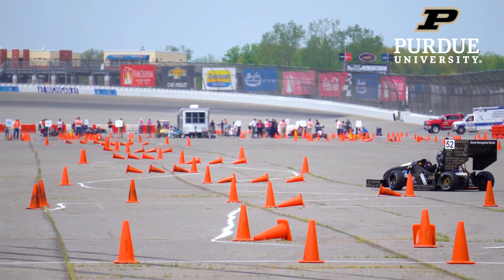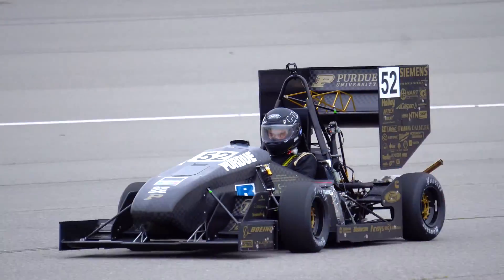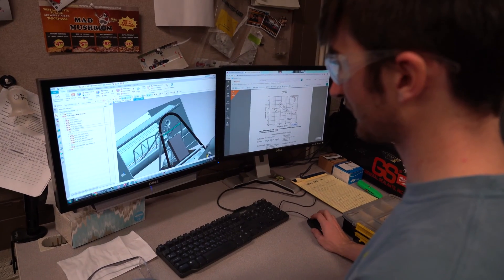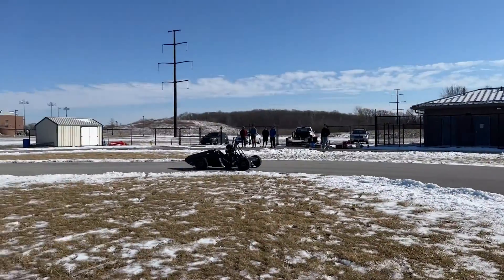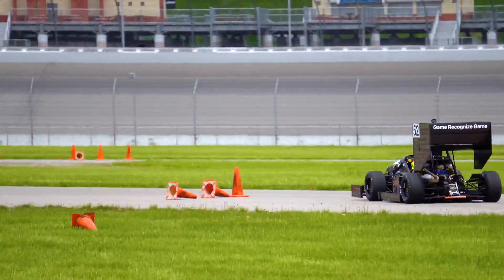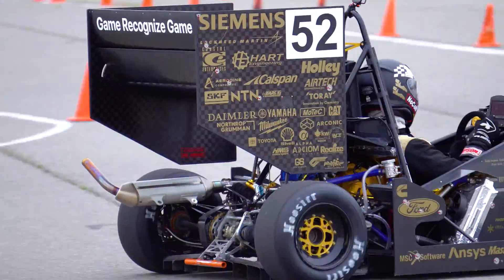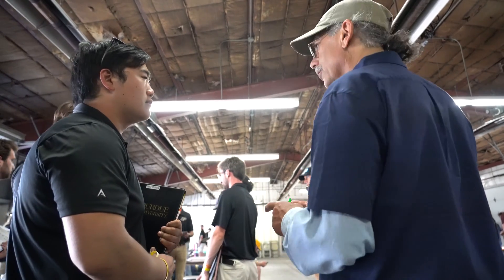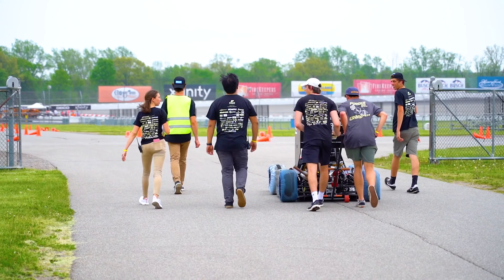Purdue Formula SAE: One Cylinder, One Goal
They say “slow and steady wins the race.” But does that apply to motorsports? For 30 years, Purdue Formula have been pushing their custom-built race car up the mountain, and in 2022, they reached their best-ever podium finish: 2nd place overall.